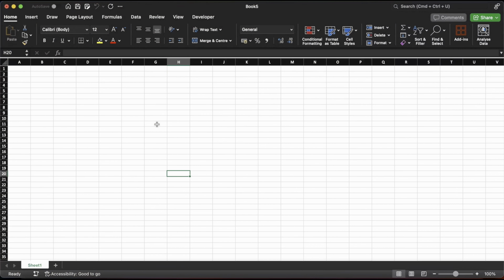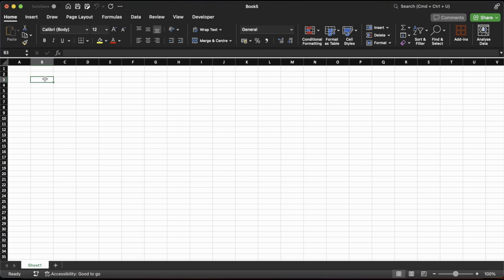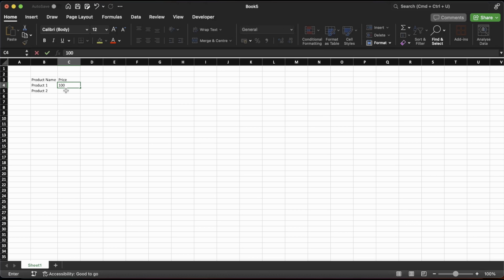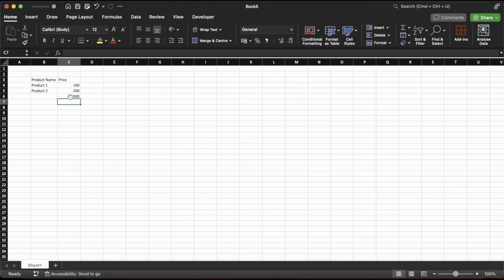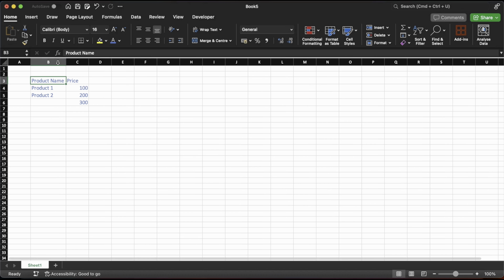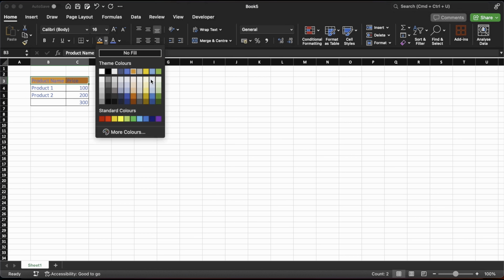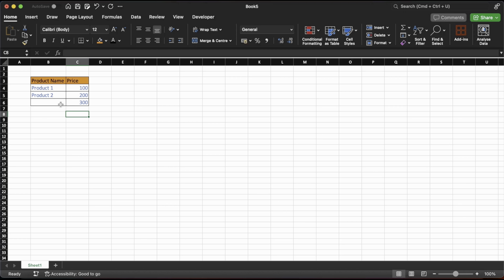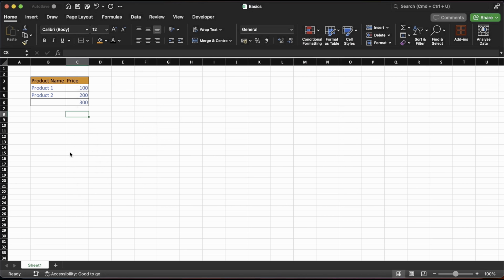How to start working on Excel | Beginner's Tutorial | Step-by-step guide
Welcome to Tech Talks! In this beginner-friendly tutorial, we'll guide you through the basics of Microsoft Excel, one of the most powerful and widely used spreadsheet applications.

🔍 In This Video, You'll Learn:

1 )How to navigate the Excel interface
2) The essentials of creating and formatting spreadsheets
3) Basic data entry and cell formatting techniques
4) How to perform simple calculations using formul
5) Tips for organizing and managing your data effectively

Happy Speardsheeting!